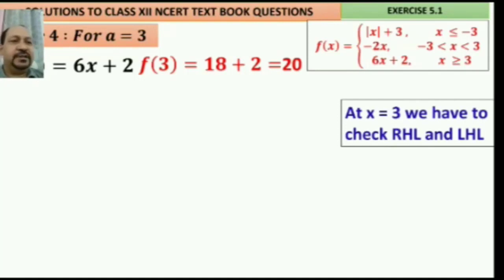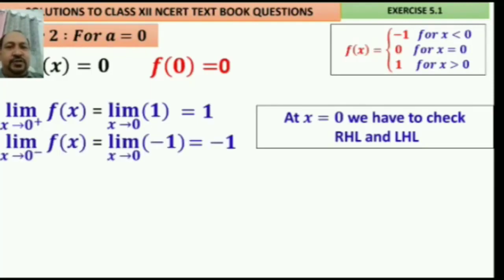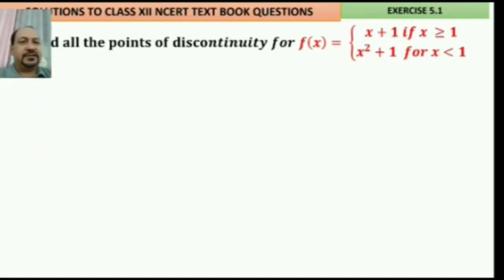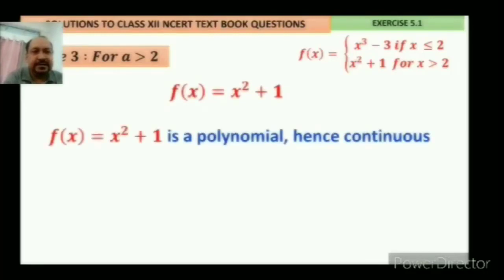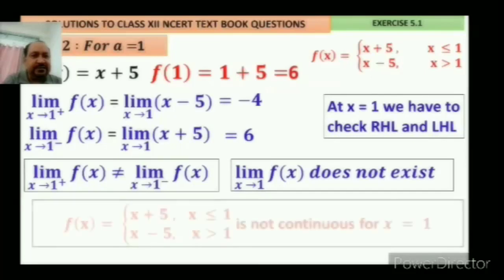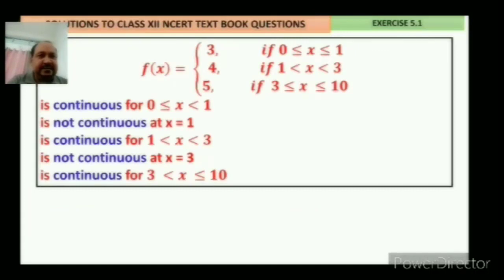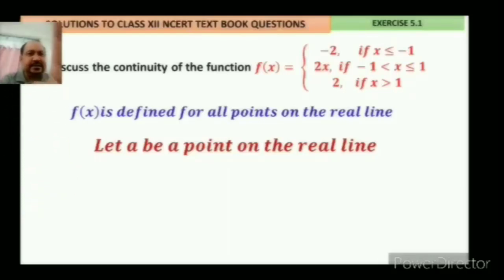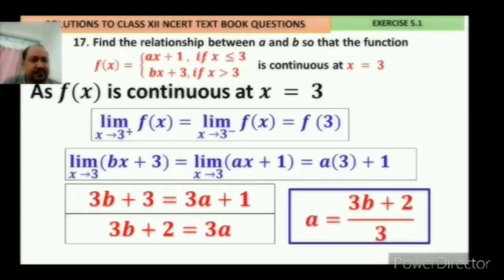Continuity and Differentiability | Class 12 Exercise 5.1 & Solution part 2 | NCERT Maths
In this video, I have taught the concept of Continuity and Differentiability from NCERT class 12 maths by providing the solution to the exercise 5.1